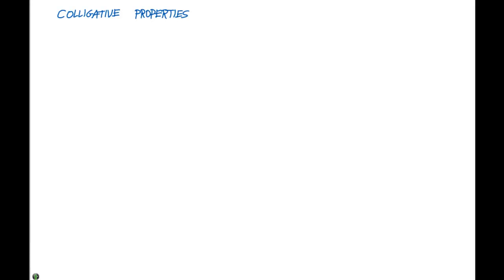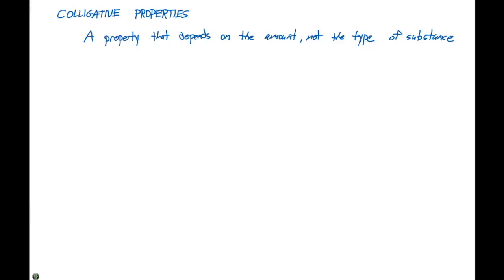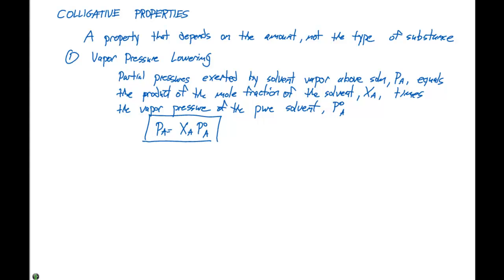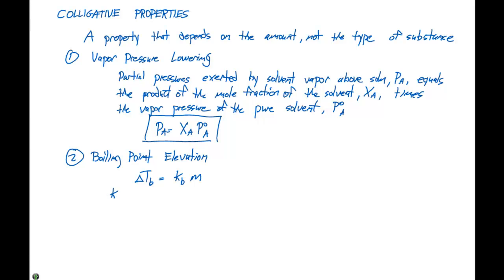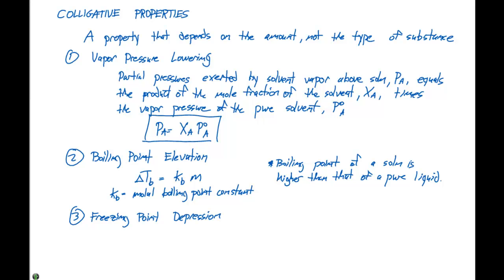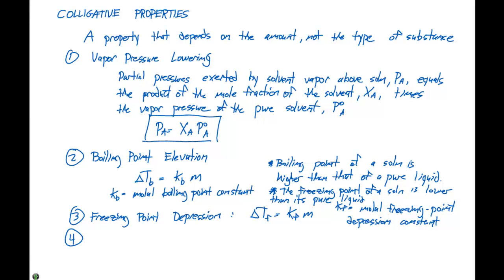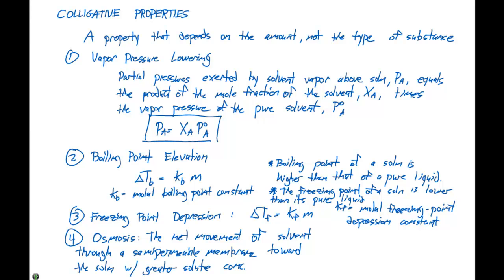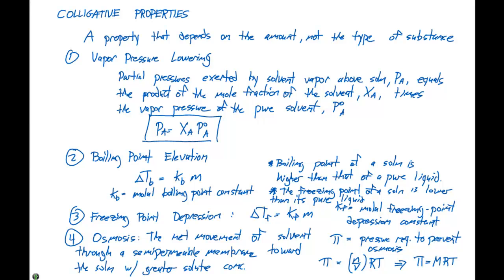13.5 Colligative Properties 7;50